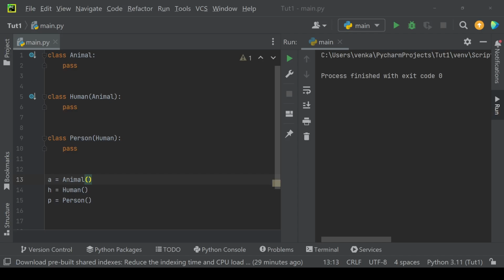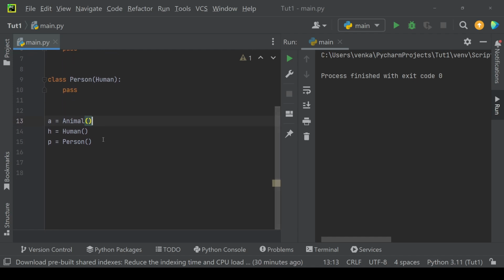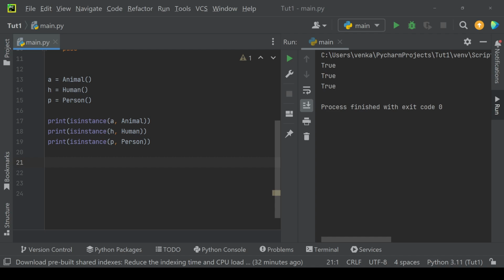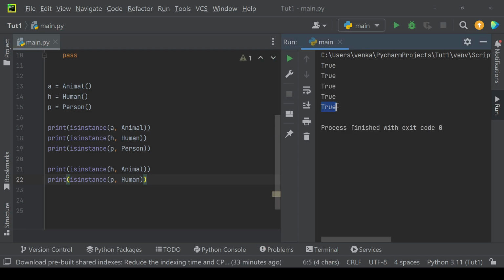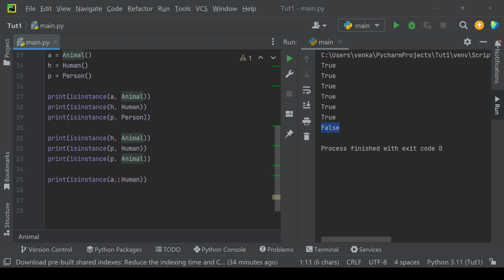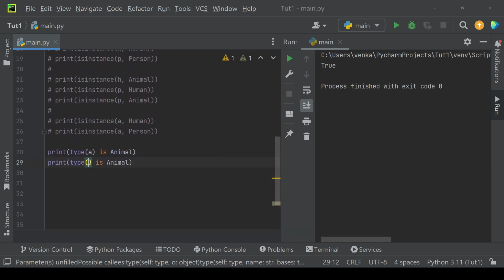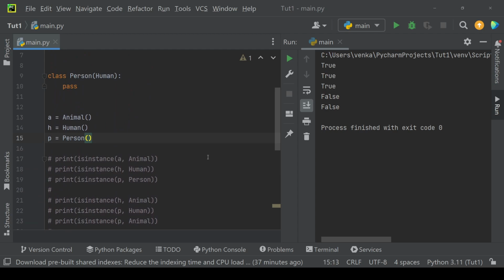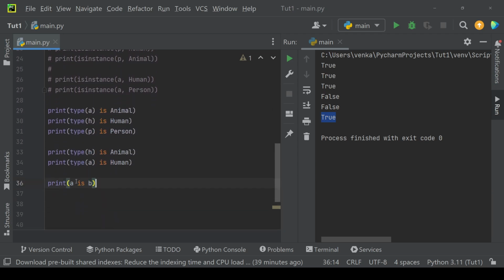Python for Beginners Tutorial: isinstance() vs type() Functions: What's the Difference?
In this video, we will explore the difference between isinstance() and type() functions in Python. We will cover their syntax, use cases, and examples to help you understand when to use each one in your code.